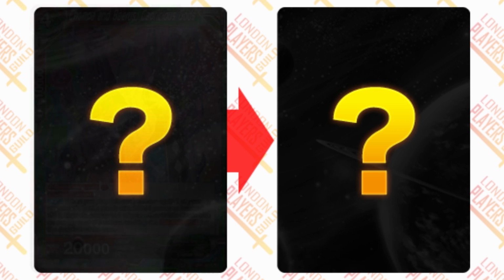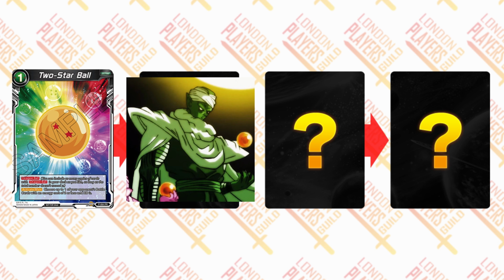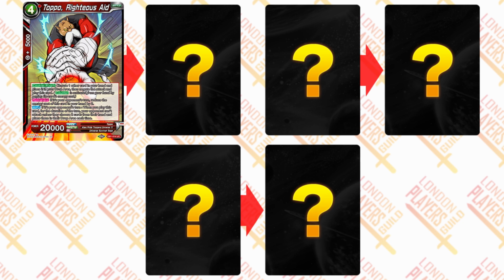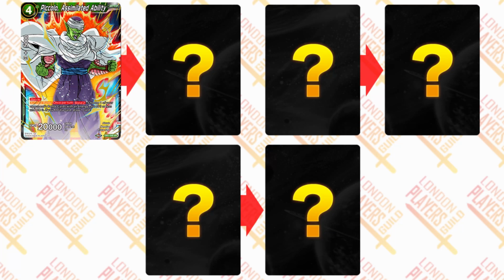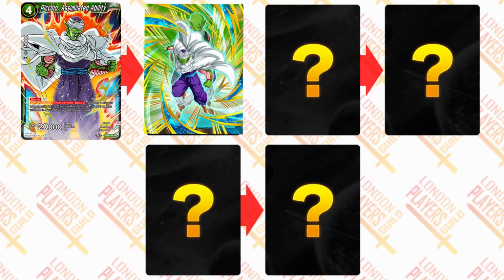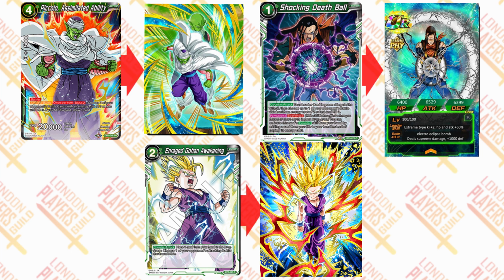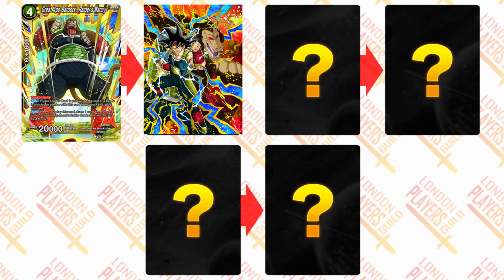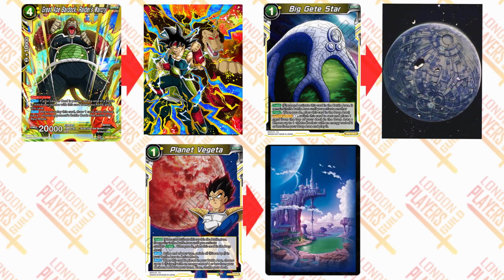Predicting Anniversary Box Reprints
Follow Scott: @scottsedman